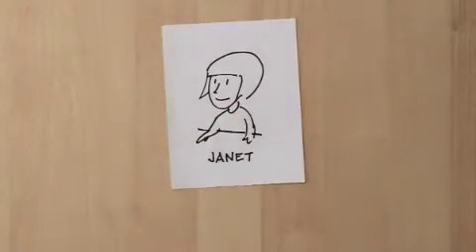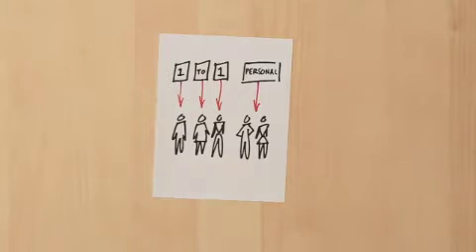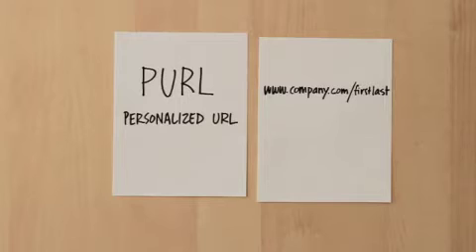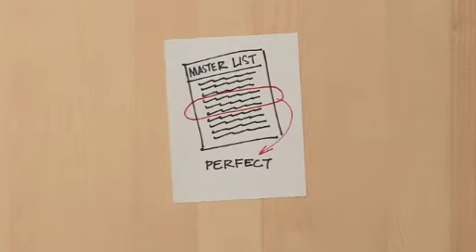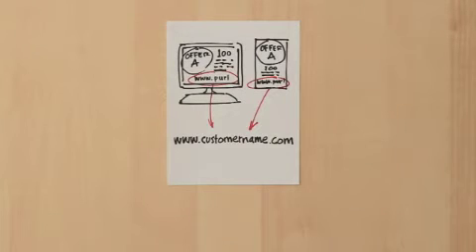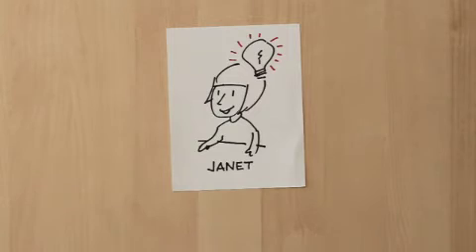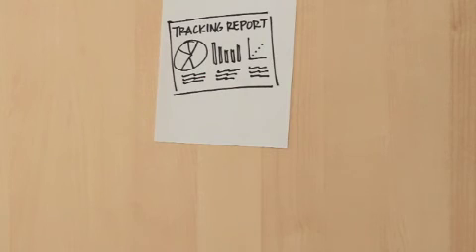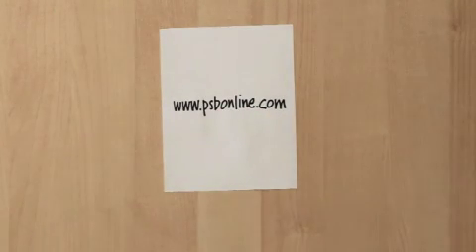PSBPURL.m4v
PSB Integrated Marketing introduction to Personalized URL campaigns.